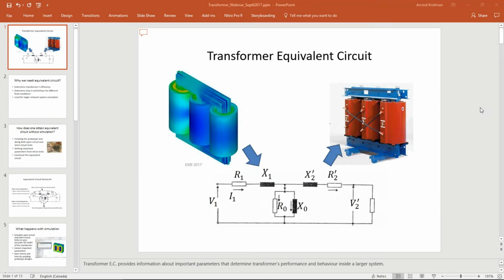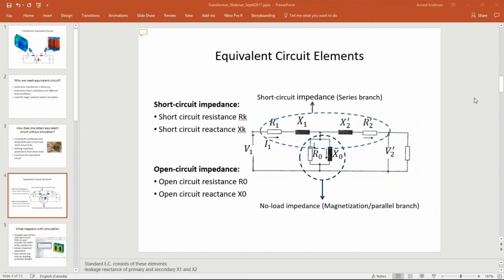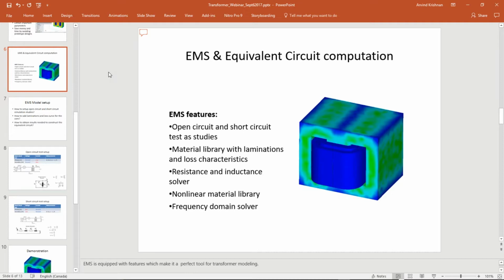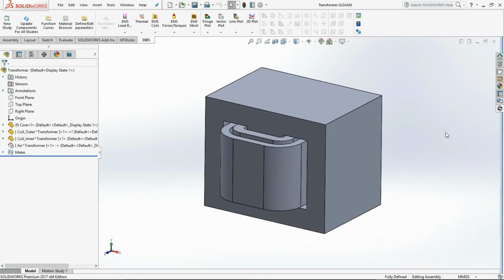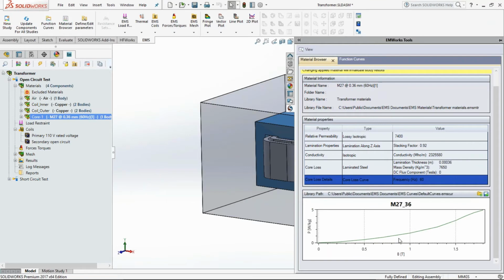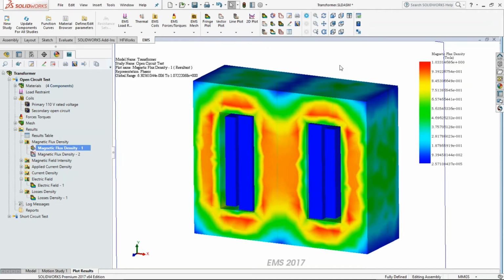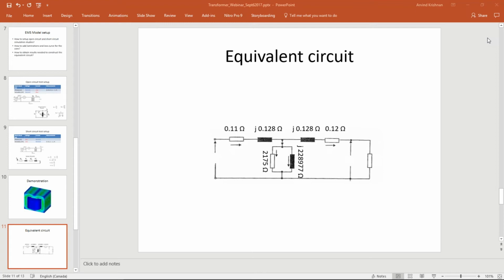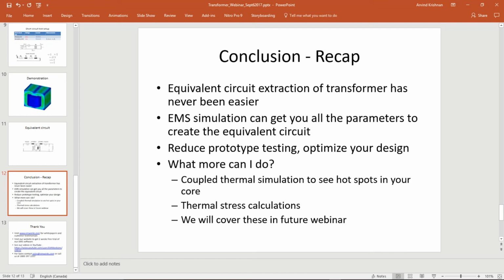[Webinar] - EMS : Transformer Losses Computation and Transformer Equivalent Circuit Analysis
Transformer Losses Computation and Transformer Equivalent Circuit Analysis Using EMS
Do you design transformers? Do you spend a lot of money and time to perform open circuit and short circuit field tests to determine the losses in your transformers? Come join us to see how you can do these tests, virtually, on your computer using EMS Software. Hence, save money and get to the market faster. EMS uses real life materials with non-linear B-H curves for transformer core and can accurately predict flux and losses distribution. Using a real-life example of a power transformer, we will walk you through the steps required for creating its equivalent circuit.Transformer Losses Computation and Transformer Equivalent Circuit Analysis Using EMS
Do you design transformers? Do you spend a lot of money and time to perform open circuit and short circuit field tests to determine the losses in your transformers? Come join us to see how you can do these tests, virtually, on your computer using EMS Software. Hence, save money and get to the market faster. EMS uses real life materials with non-linear B-H curves for transformer core and can accurately predict flux and losses distribution. Using a real-life example of a power transformer, we will walk you through the steps required for creating its equivalent circuit.